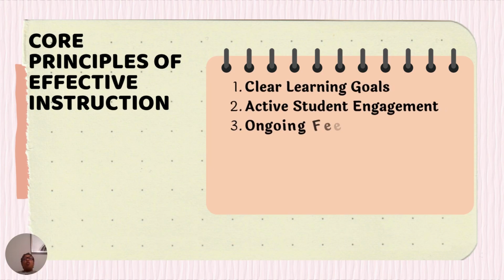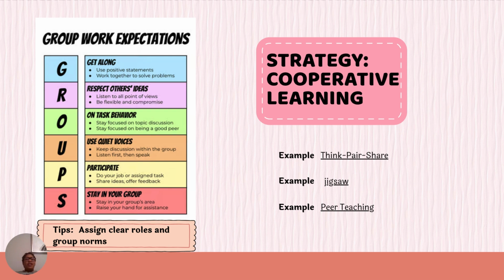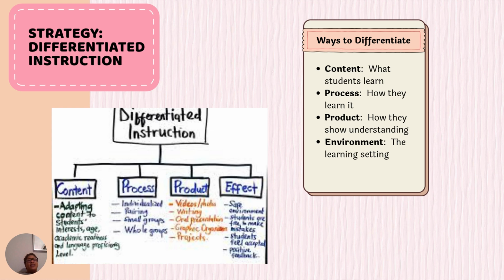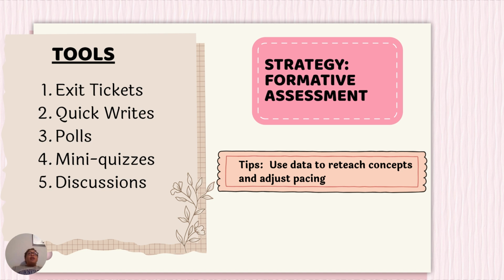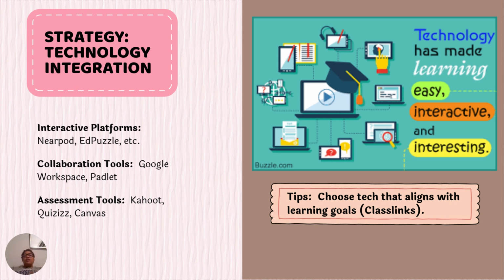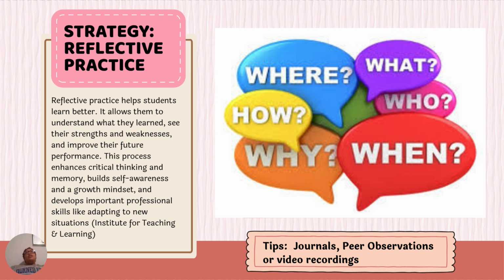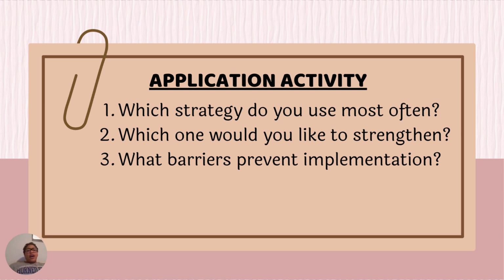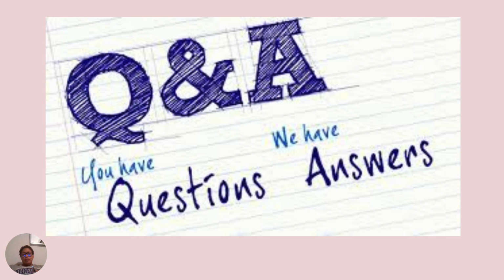Professional Development Presentation Teaching Strategies